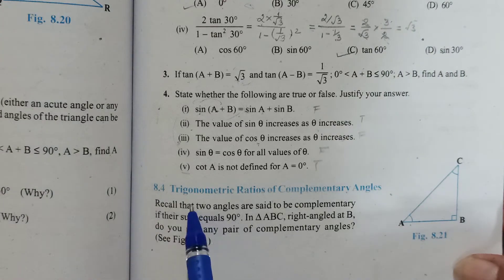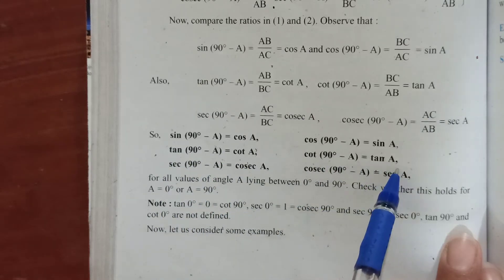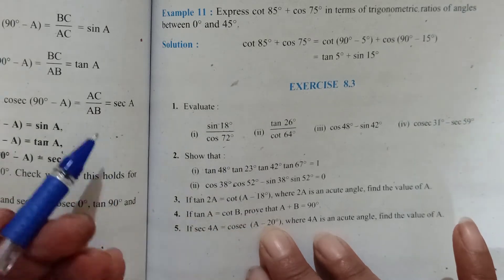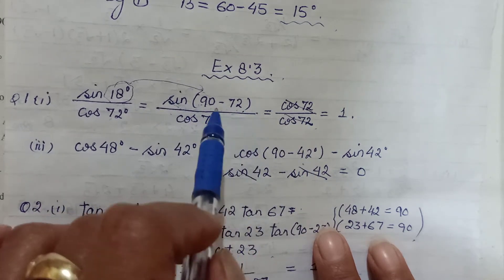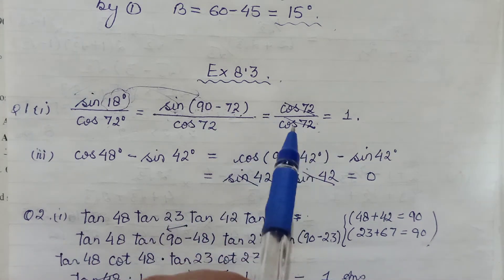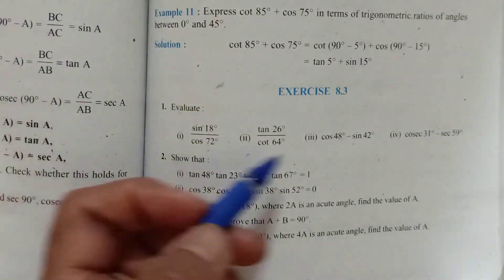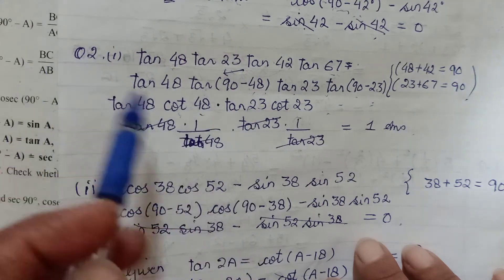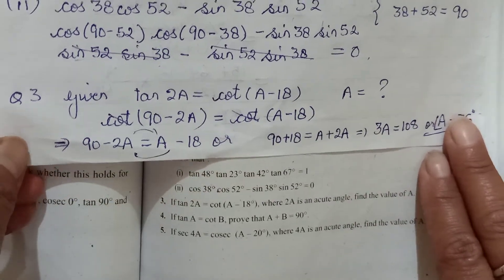Maths Class 10 : Ex 8.3 ( Q1-3 )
T-ratios of complementary angles